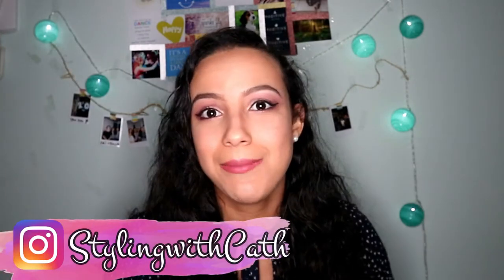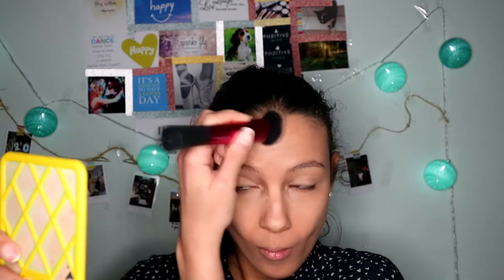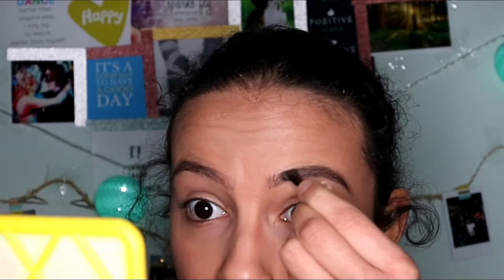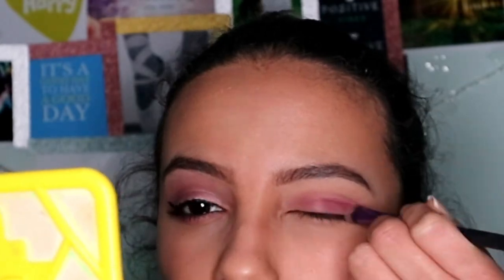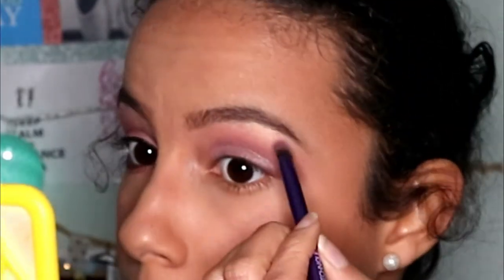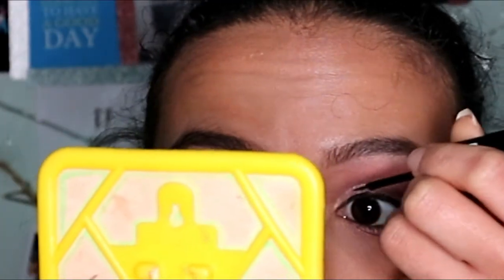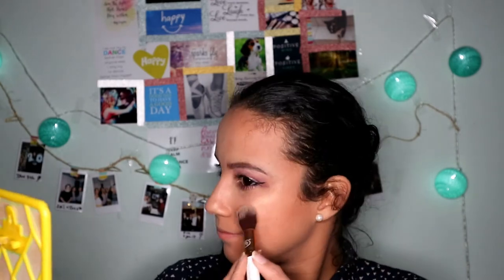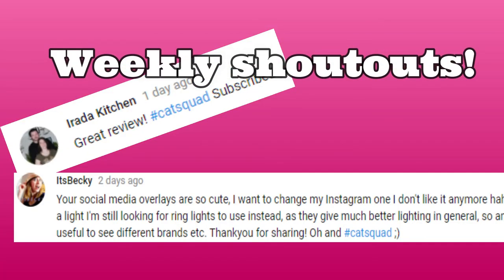💕Pretty in Pink Valentine's Day Makeup Tutorial || StylingwithCath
Hey! Here's a Pretty in Pink Valentine's day makeup tutorial video! You can wear this as a glam or casual look.
Btw this is a collab with my friend here on youtube, Shiyan! Here's the link to her video

What are your plans for Valentine's day?

Love you! ❤

List of makeup products I've used:
coming soon!